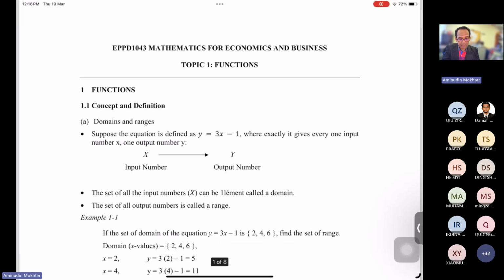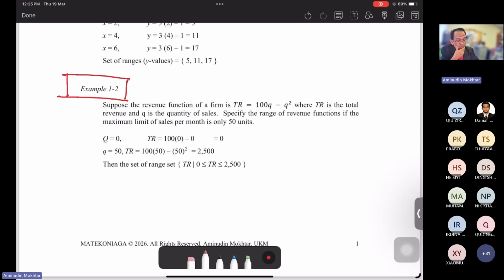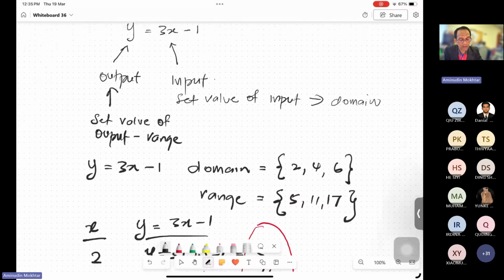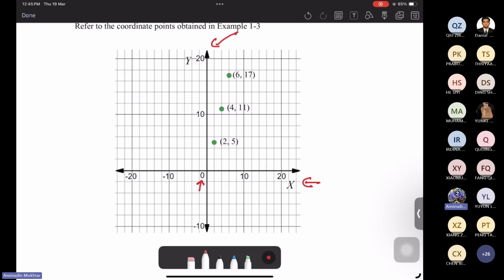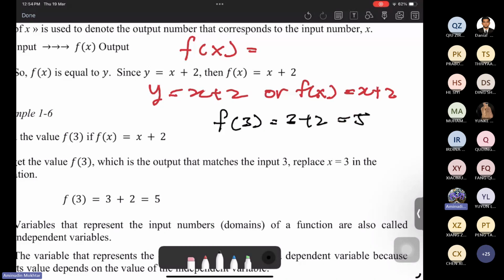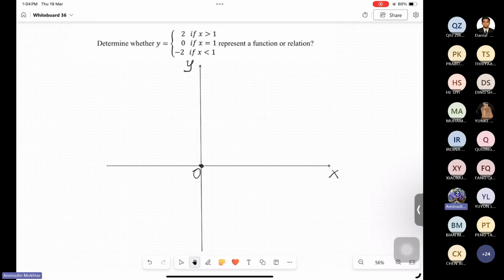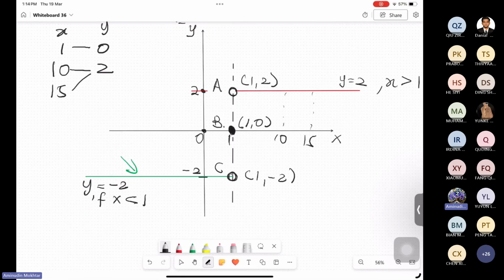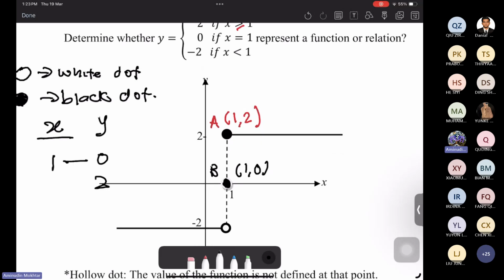UKMi | MATEKONIAGA 6 | 19.03.2026 | Topic 1: Introduction